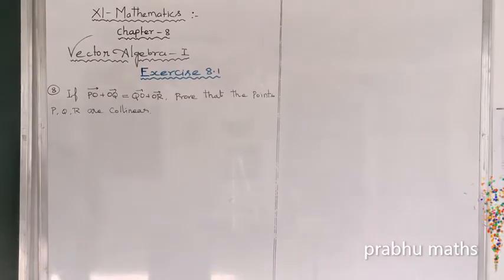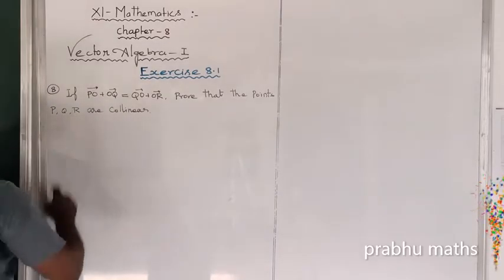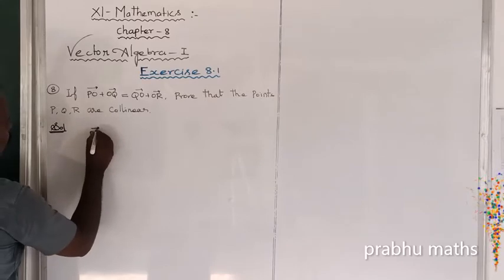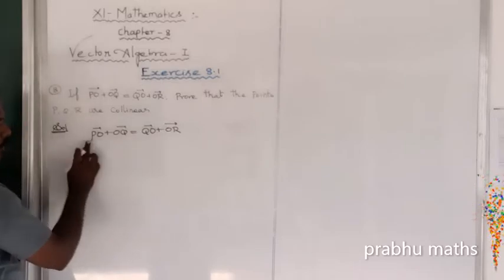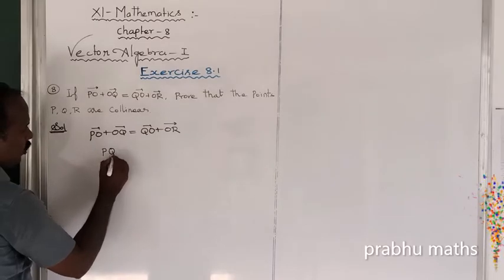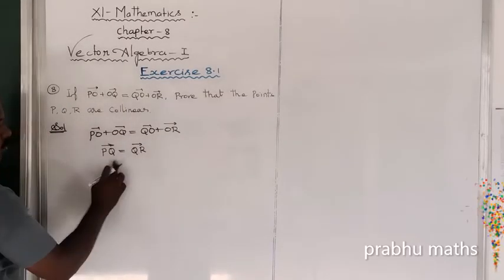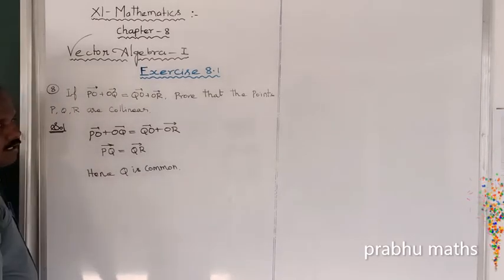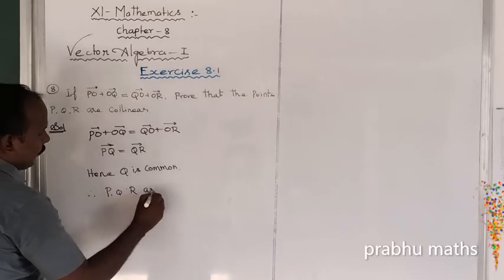EXERCISE.8.1.Q.NO.8 | CLASS 11 MATHS |VECTOR ALGEBRA I|CHAPTER 8